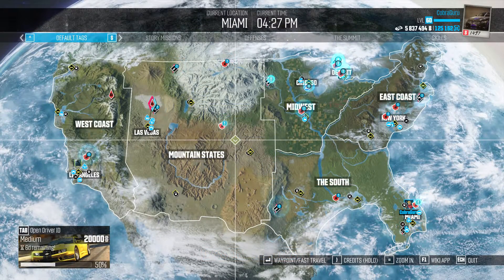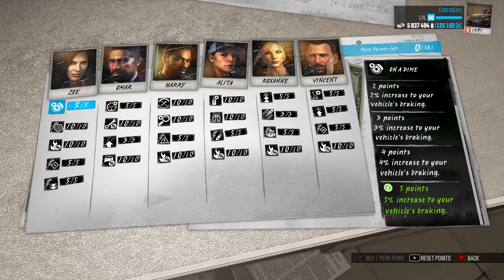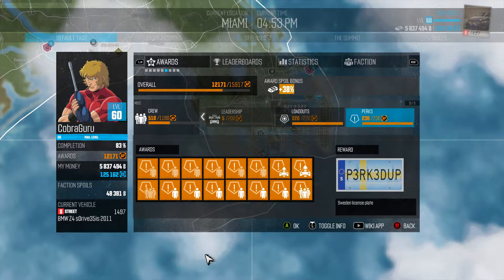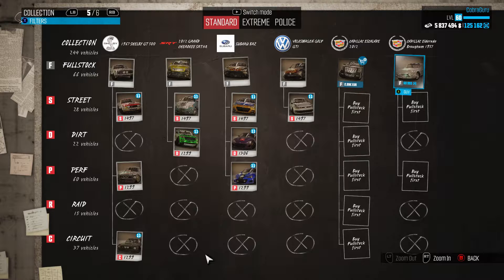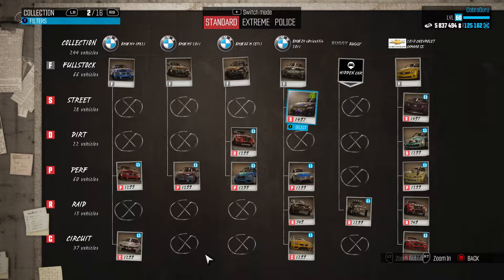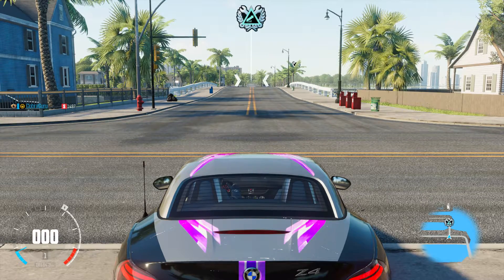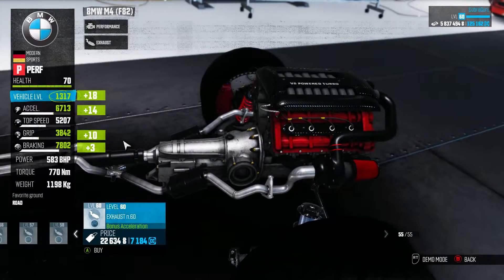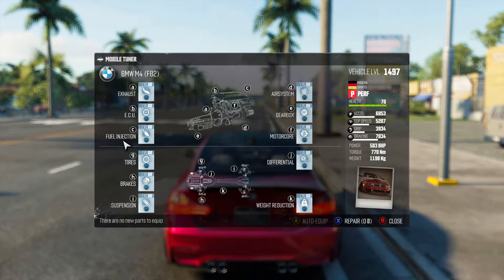The Crew : Perks points at lvl 60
Hello everyone,
In this new year, I just notice that I completely forgot to speak about it at level 60. But speak about what ? of the perks points of course :)

credits :
Intro & outro :